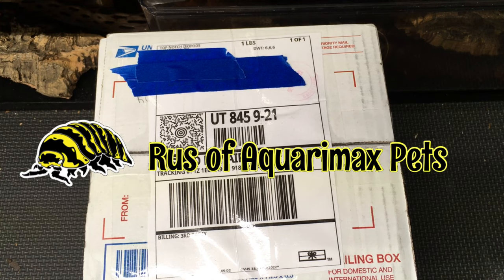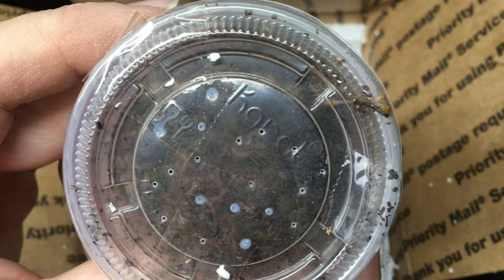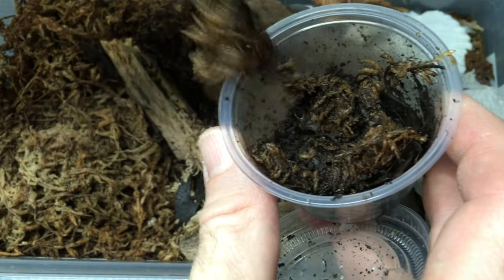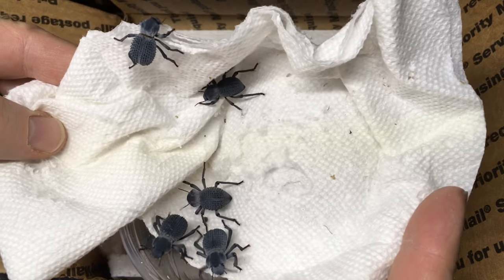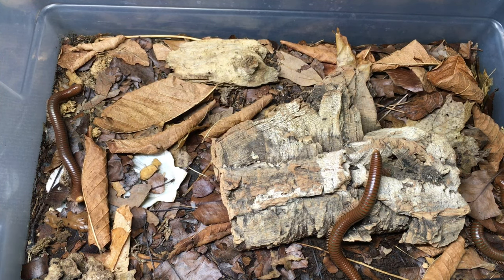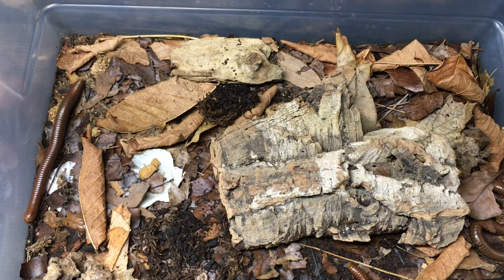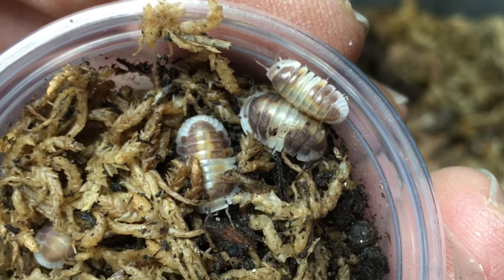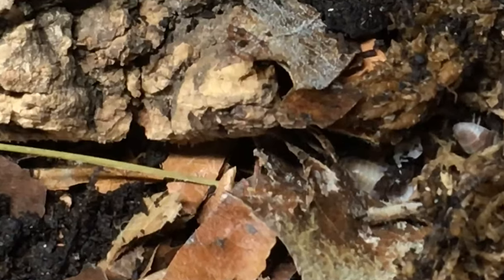Unboxing from TopNotchIsopods.com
The website offers isopods, other invertebrates, and supplies!
I received some very cool isopods and other pet invertebrates from Top Notch Isopods, free of charge, in exchange for an unboxing video.

ad When I feed my isopods Repashy Bug Burger, they love it